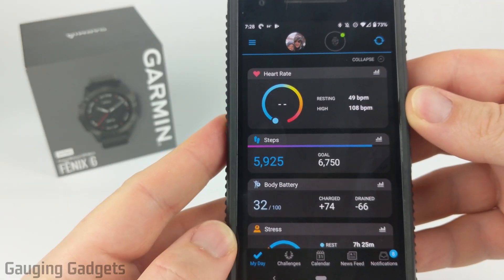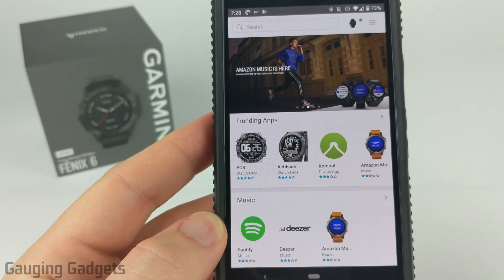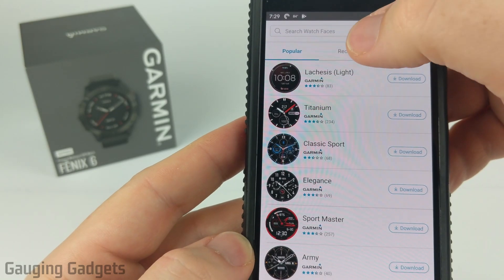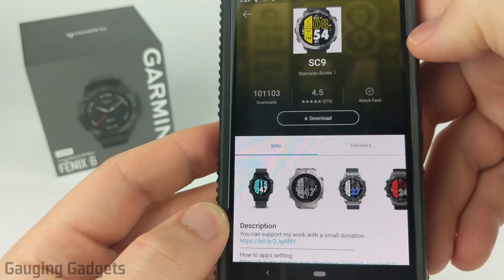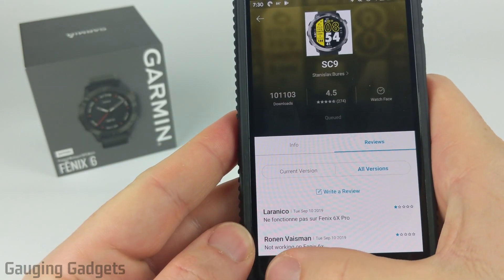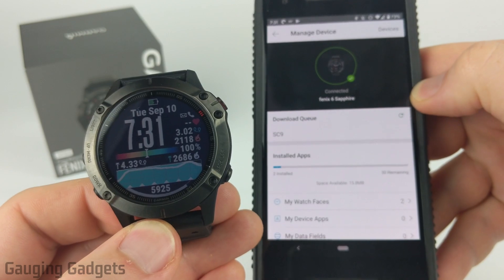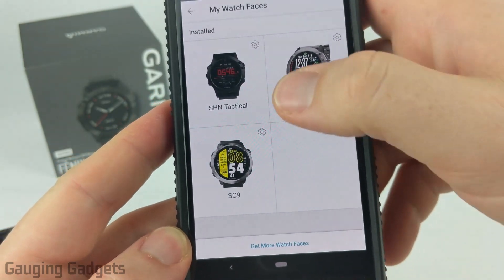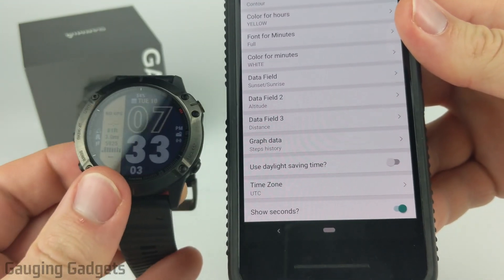How to Install Watch Faces - Garmin Fenix 6 Tutorial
How to install watch faces on your Garmin Fenix 6, Fenix 6S, and Fenix 6X. In this tutorial, I show you how download watch faces from the Connect IQ store and install them on your Garmin Fenix 6. The Garmin Fenix 6 comes with several default watch faces, but the Garmin Connect IQ store offers a wide variety of awesome watch faces.
Garmin Fenix 6S on Amazon
Garmin Fenix 6 on Amazon
Garmin Fenix 6X on Amazon

Useful Garmin Fenix 6 Accessories 👇
Extra Charging Cables
Charging Port Protector
Screen Protectors
Replacement Watch Bands

Some of the most popular watch faces are Data Lover, ActiFace, Gearmin, NoFrills, Steam Gauge, Simple Info Analog, Digic Watch, Sport Master, and Titanium.

How to Install Watch Faces on Garmin Fenix 6?

Install Garmin Fenix 6 Watch Faces:
1. Open the Garmin Connect app and select the Menu button located in the top-left of the app.
2. Once the menu opens, select Connect IQ Store.
3. Login to the Garmin Connect IQ Store.
4. Once the store loads, select the blue drop-down menu labeled App Type and select Watch Faces.
5. Search through the available watch faces. Once you find a watch face for your Garmin Fenix 6, select the watch face.
6. Once the watch information screen loads, select download, accept the terms, and select Allow.
7. The next time your watch syncs, your new watch face will be installed.
8. You have now installed a third party watch face on your Garmin Fenix 6.